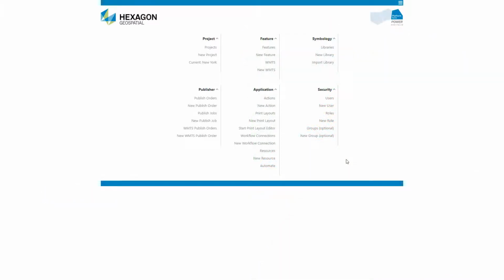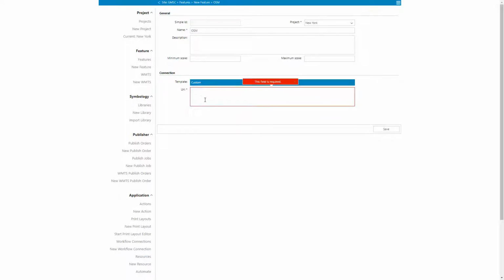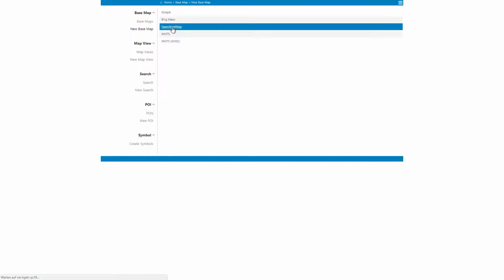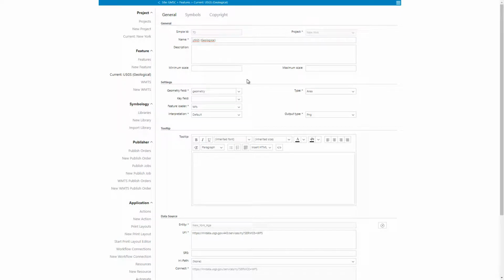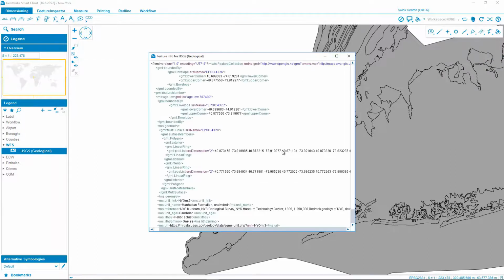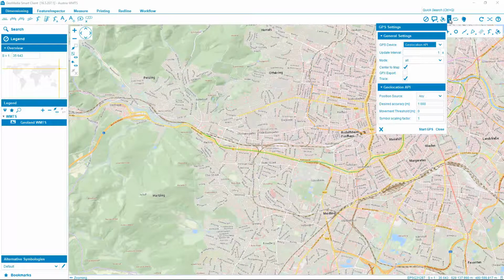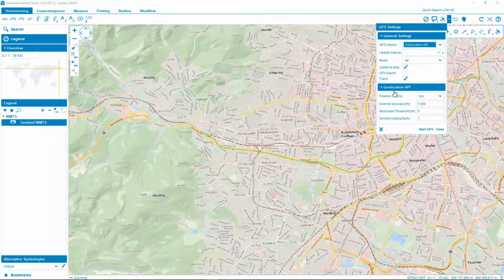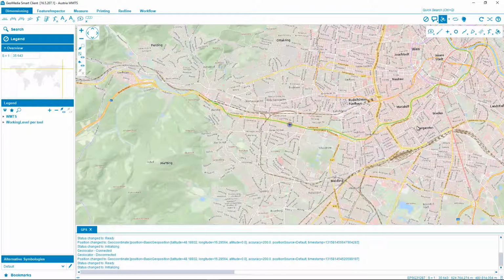What's New in GeoMedia Smart Client 2018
Learn about what's new in GeoMedia Smart Client 2018.